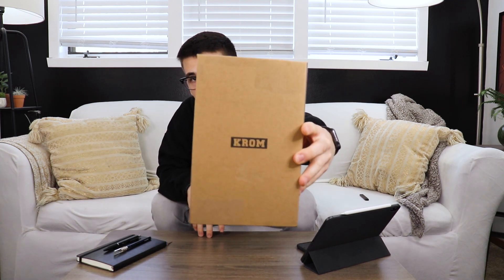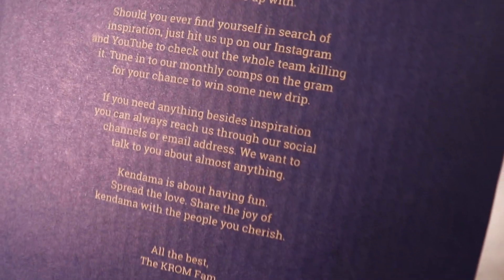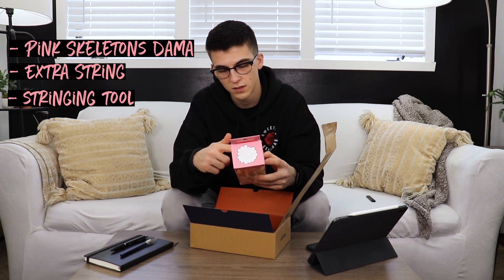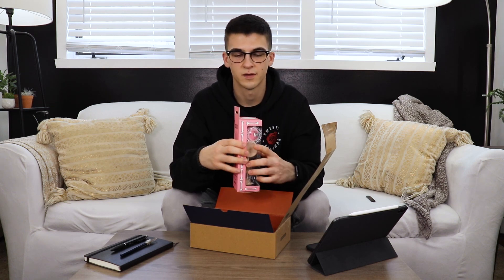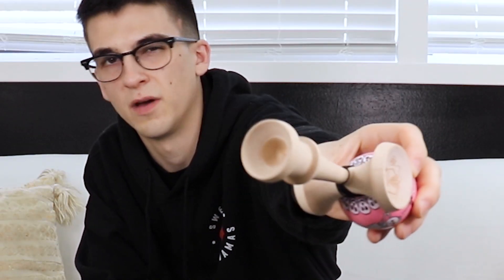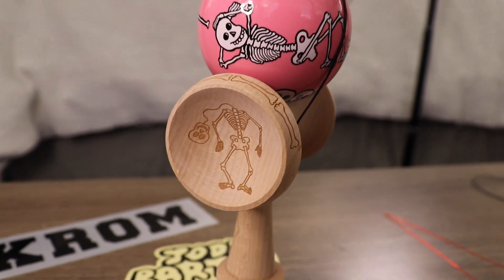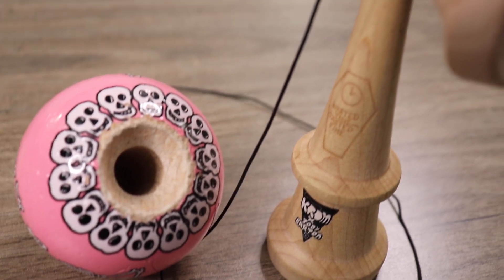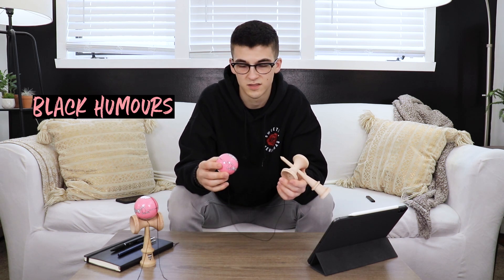KROM Kendama x Jody Barton - PINK Skeletons UNBOXING & REVIEW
KROM Kendama and artist, Jody Barton, teamed up to design 3 really awesome kendamas. Here is 1 of 3, the "Pink Skeletons"!
Kendama: KROM x Jody Barton - Pink Skeletons $49.99
Camera Used: Canon EOS Rebel T7i
Song: Machine Gun Kelly - Concert for Aliens (Instrumental)